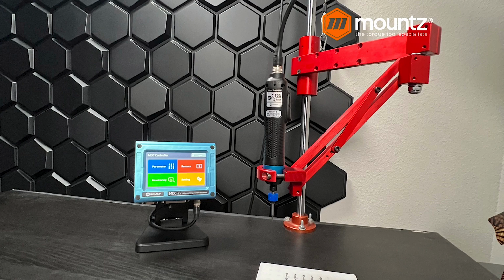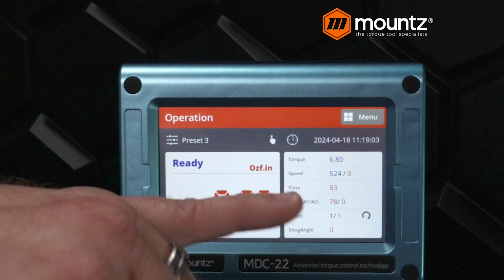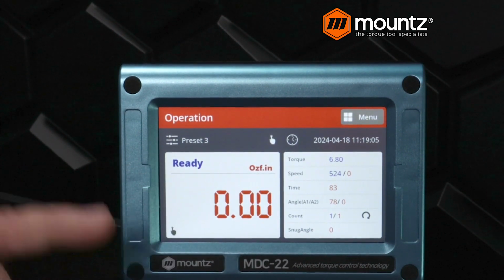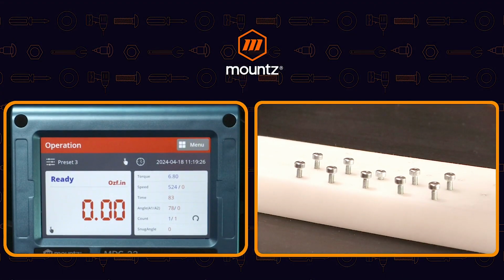Mountz Torque Webinar: Learn 5 Key Error Prevention Assembly Process Techniques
Solving fastening errors is about controlling variables or eliminating potential risks that create an unwanted fastening event. Mistake-proofing is the quickest path to zero defects and is a critical enabler for efficient manufacturing.

Error-proofing the complete tightening process control improves the quality control process for manufacturers by reducing the number of defective products pulled from the assembly line and hedging the risk of liability from product failures in the field. Creating reliable products requires a poka-yoke system that eliminates manufacturing risks and prevents product defects.

Eliminate product rework and warranties by adding an error-prevention process to the manufacturing line.

What You Will Learn:
- Learn how an improper fastening process can cause tightening failures
- Discover essentials to torque fasteners in the proper sequence and ways to implement error-prevention process
- Understand tactics for programming and monitoring various parameters of the tightening process
- Identify such issues as cross-threading, omissions, unfinished rundowns, and cycle incompletes
- Best practices for error-proofing the fastening process and tightening sequence to help reduce product liability

Learn more about how torque tools can improve your fastening process